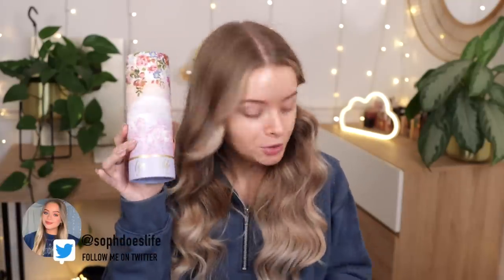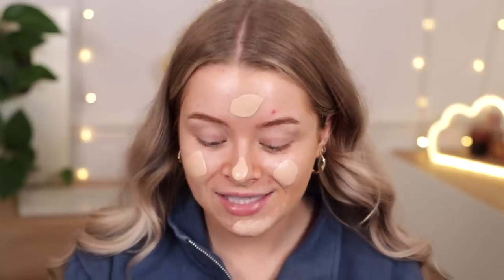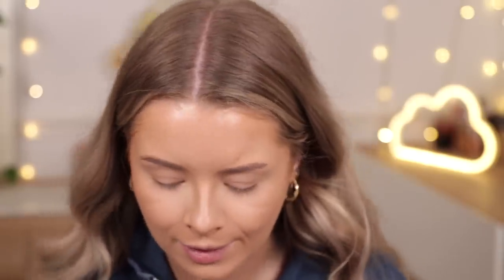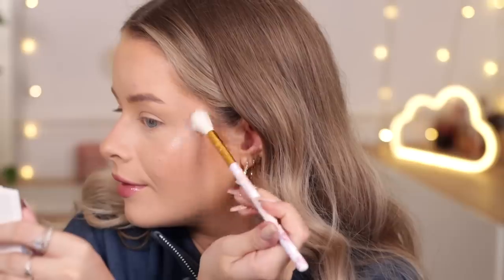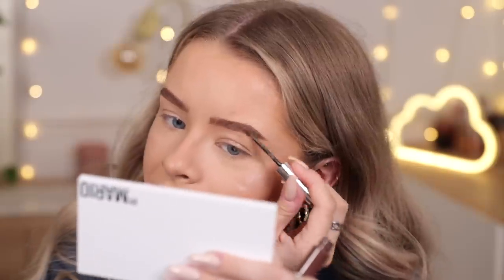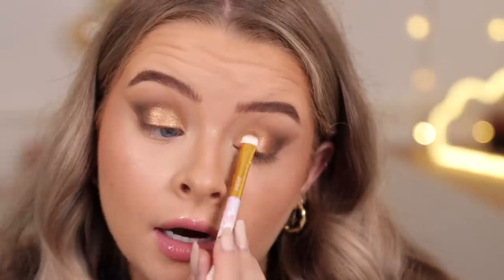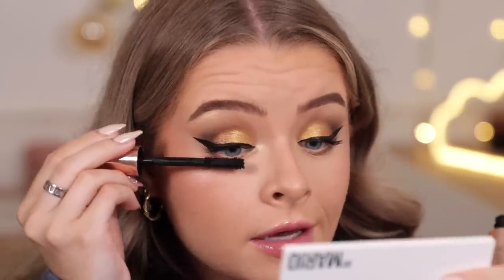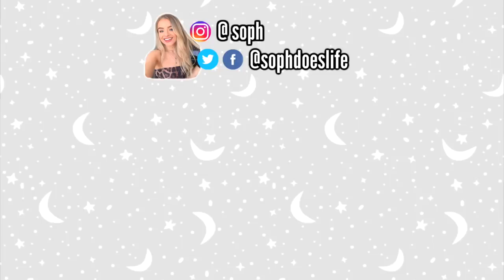FULL FACE OF FIRST IMPRESSIONS.. Worth the hype? 👀 (Makeup by Mario, Clinique, KVD + more..)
♡PRODUCTS MENTIONED:

Glisten Cosmetics Lip Gloss in Sweet Cream (aff code SOPH20) I think it's currently out of stock!